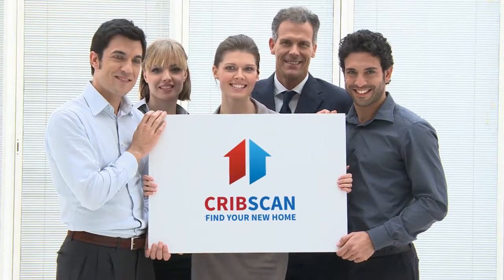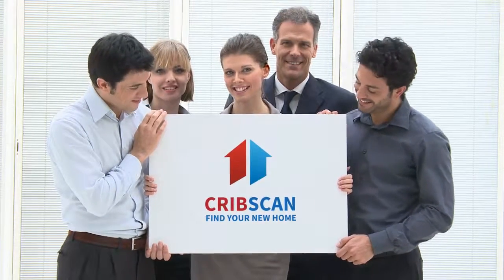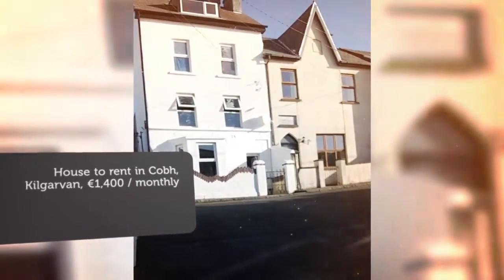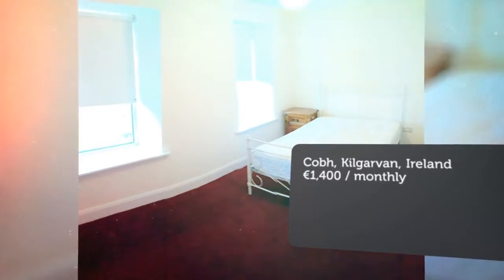House to rent in Cobh, Kilgarvan, €1,400 / monthly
5
1
Central heating

REF57508
Newly refurbished house available for rent.
Spacious five...